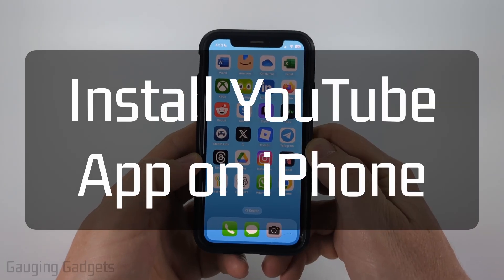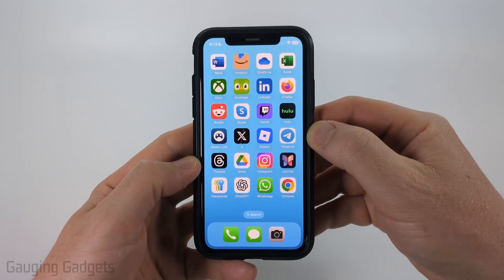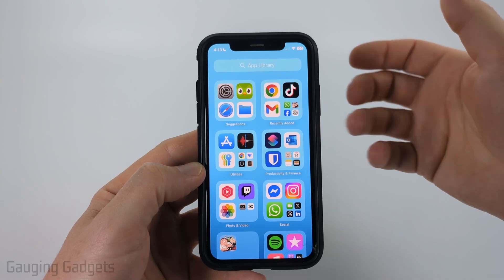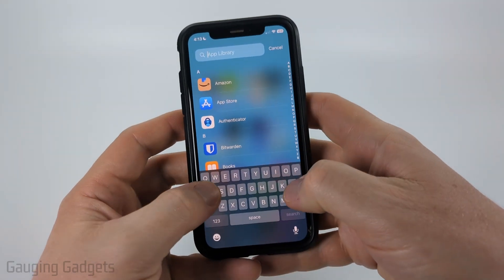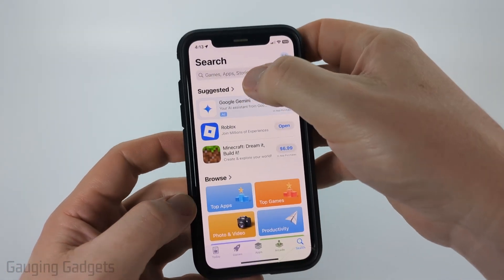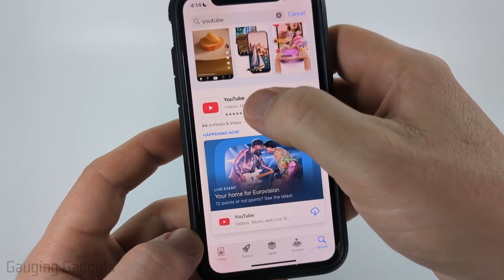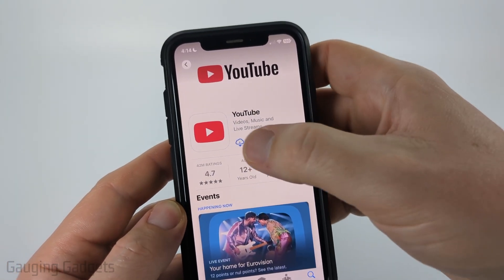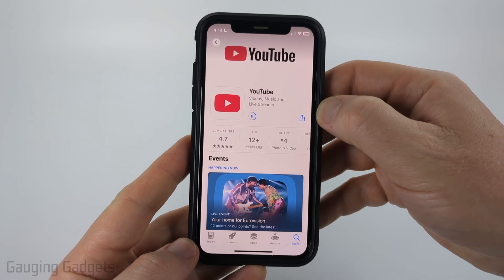How to Install YouTube App on iPhone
How to install YouTube app on iPhone? In this tutorial, I show you how to get the YouTube app on your iPhone. This means you can download and install YouTube on your iPhone so you can login and start posting videos and watching YouTube shorts. To install YouTube on your iPhone we download it was the iPhone App Store.